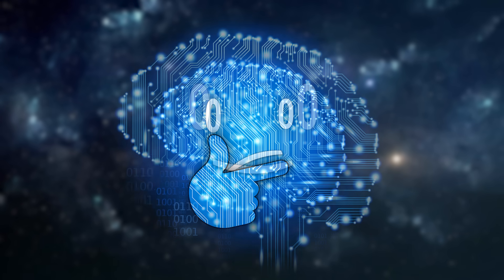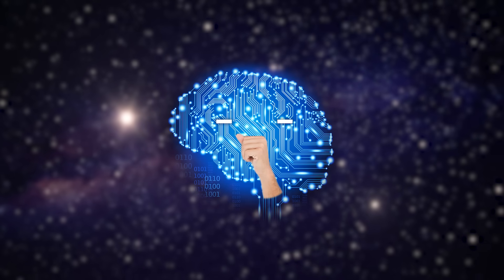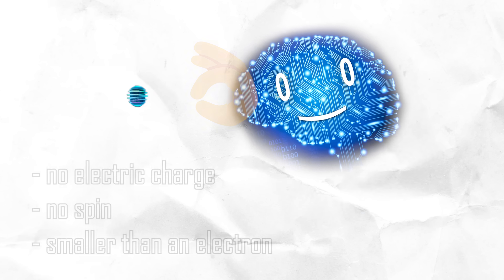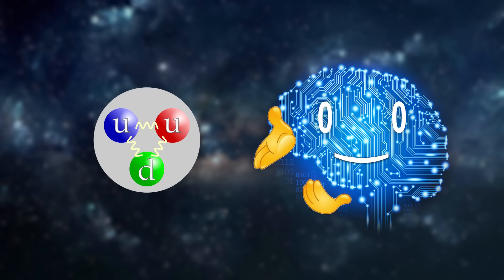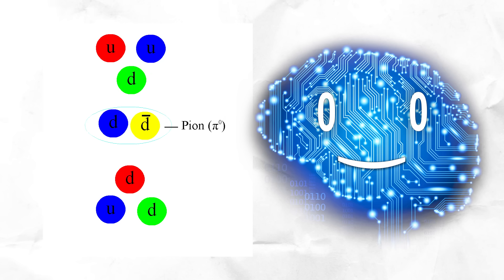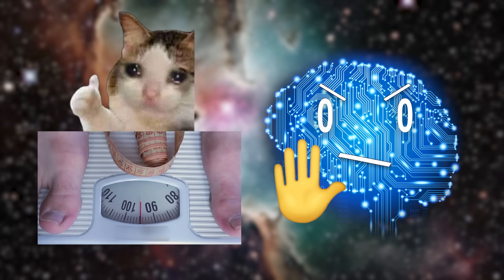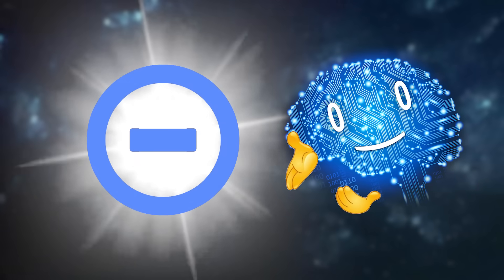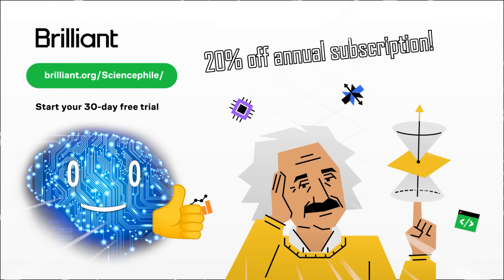Tier List of Subatomic Particles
To try everything Brilliant has to offer for free for a full 30 days,

- Shostakovich - Waltz No. 2
- Mozart - Don Giovanni

Supporters: H H, Ephellon, Kyle A Criswell, Oberon Vortigern, Sans the Skeleton, Asadullah Khan, Jonas Lee, [eXploit] Theorislav, Gisele Kauer, Eranda Chamara, Avalin, Tovi Sonnenberg, Parker Rosenbauer, iNF3Rnus, Pavel Kočarian, John N, Danh Le, Stealer of Fresh stolen Content, Brandon Ledyard, Nathaniel Strizak, Nick Boykin-Reed, William Persson, Victator and everyone else!